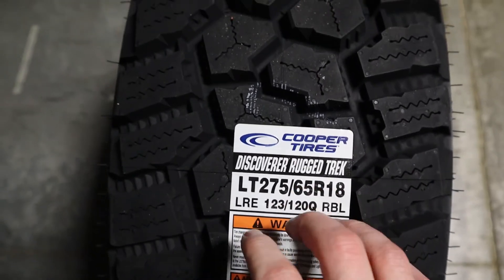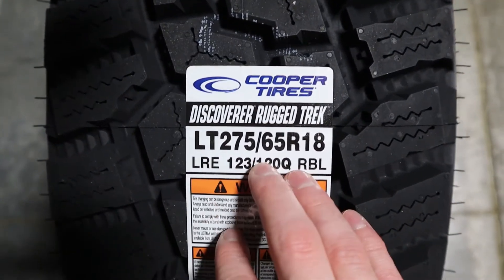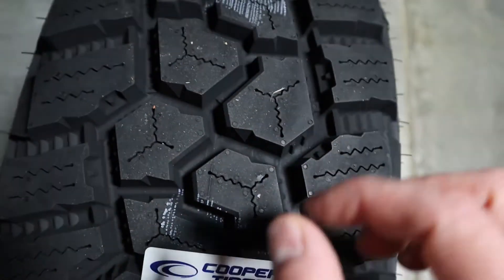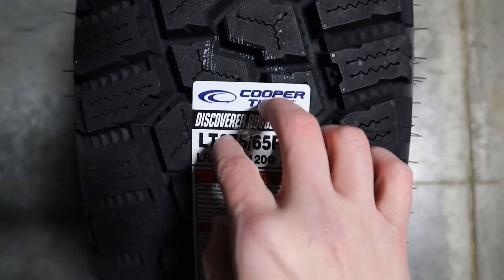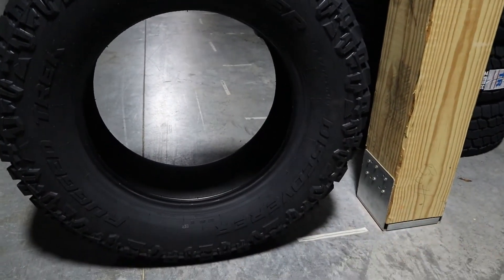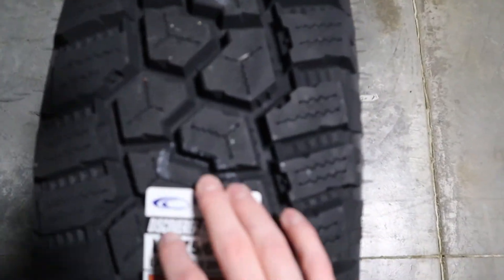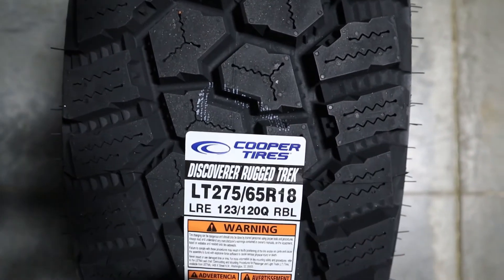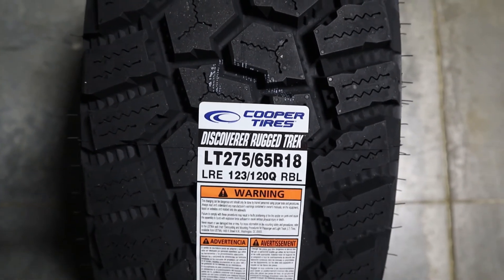Cooper Discoverer Rugged Trek Tire Review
Cooper Tire makes the Rugged Trek to have an aggressive look and dependable traction. The Rugged Trek has a design with deep tread depths. The Cooper Discoverer Rugged Trek has Whisper Grooves Technology to help reduce road noise.